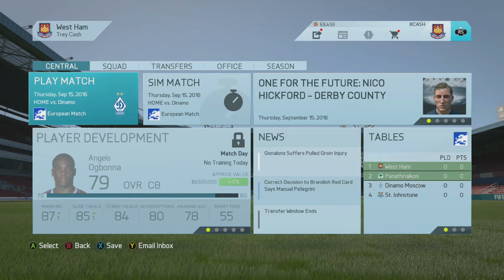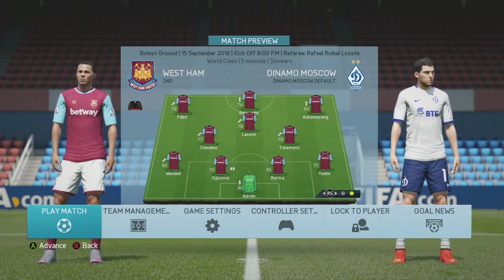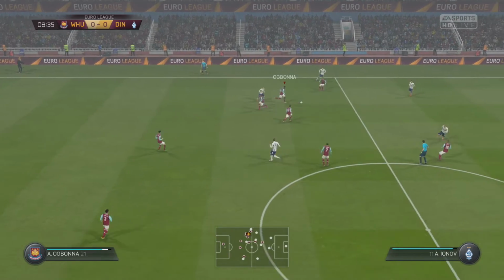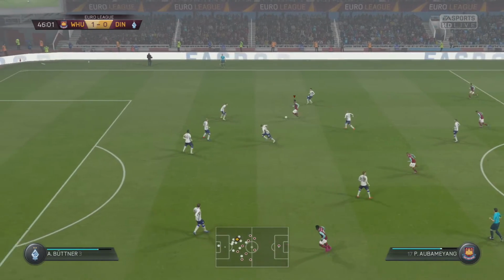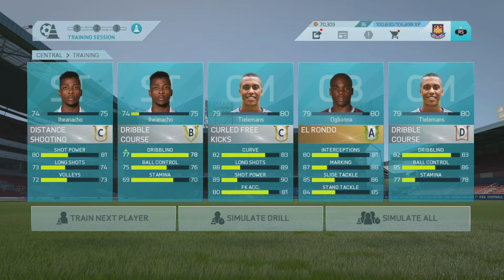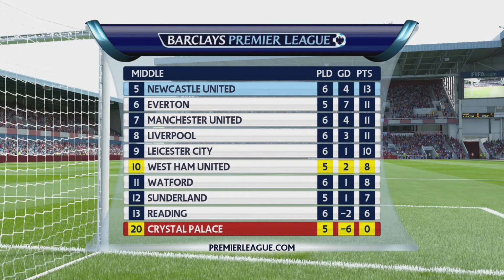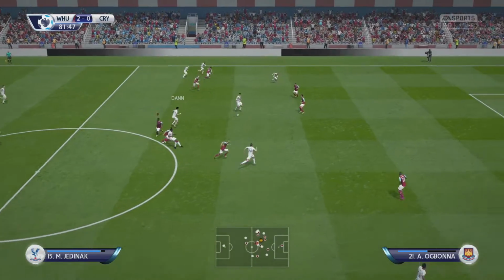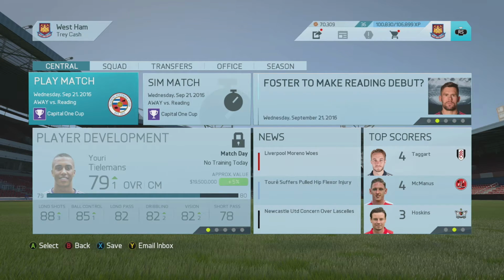Fifa 16 West Ham Career #29 | Euro League!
West Ham United continue their Career in Fifa 16. After sneaking their way into the Euro League, West Ham begin their first european competition of the career with a group play game against Dynamo Moscow.